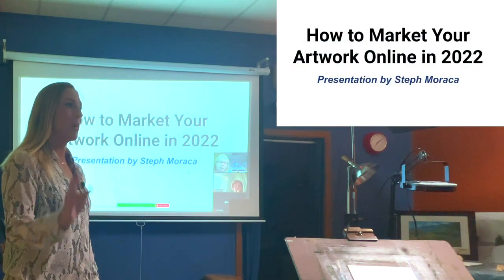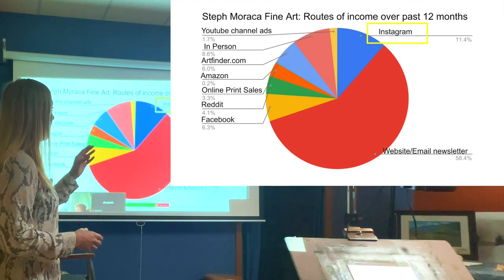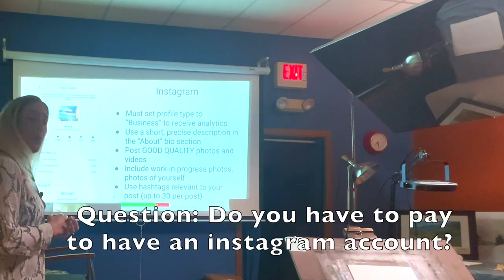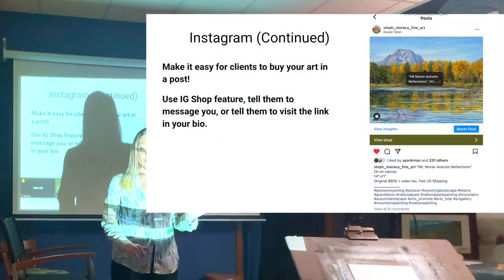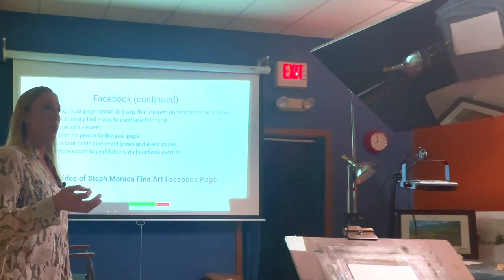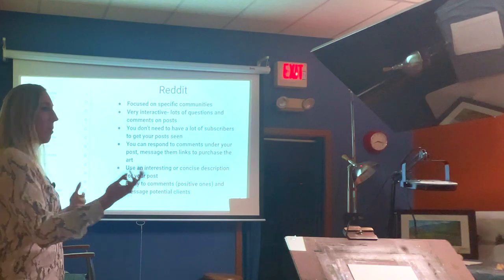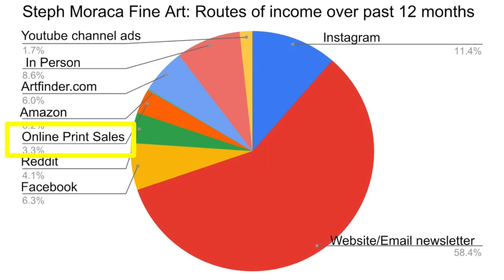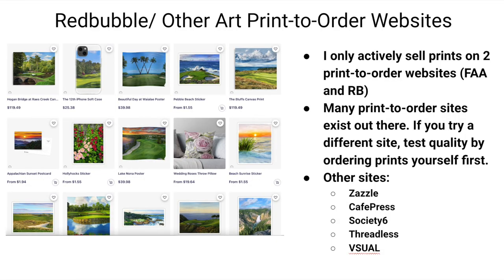How to Market and Sell Your Artwork Online and via Social Media 2022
Hi Painting Friends - I presented on this topic in April 2022 for an art organization in Pittsburgh, PA.  This video shows my presentation with an overlay of the slides for better quality viewing. Enjoy!

An article about 10 great ways to sell your art

Thanks for joining me today!  I am a professional fine artist from Pittsburgh, PA with a focus on contemporary realism landscape painting.  I have been painting since 2002!  I received formal art education from the University of Pittsburgh and received my BA in Studio Arts in 2012.  Today, I sell originals and prints of my artwork to private collectors across the United States.  I'm known for my golf landscape paintings and paintings of national park landscapes.

Winsor & Newton Oil paints
W & N Galeria Acrylic paints
Liquitex Soft Body Acrylic paints
Citrus Solvents Safe Paint Thinner